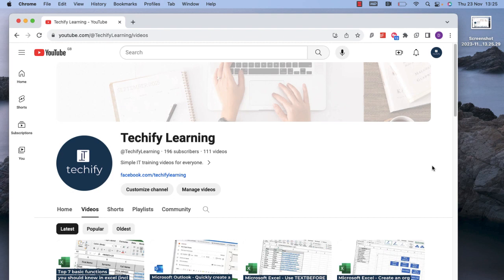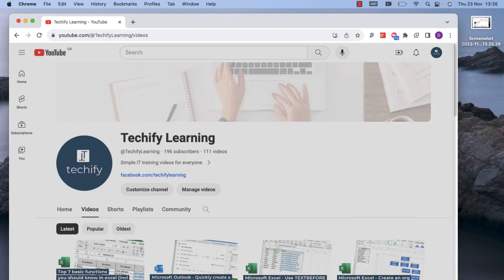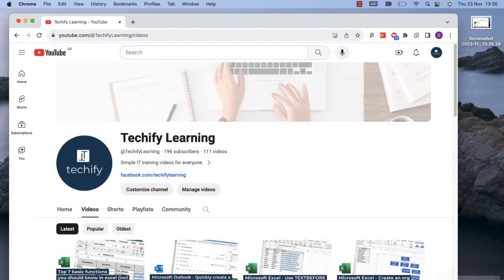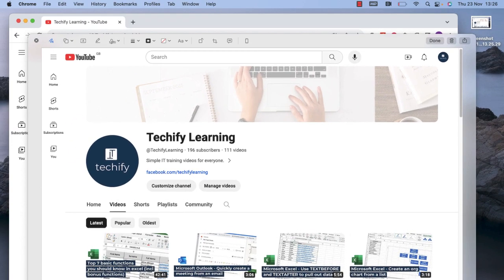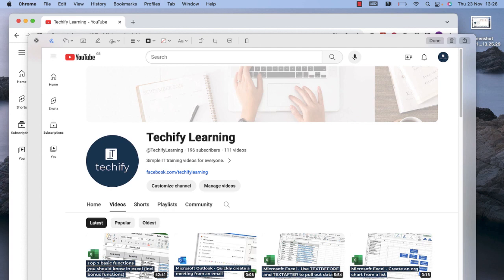Apple Mac - Using shortcuts to take screenshots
This video will look at how to take a screenshot on an Apple Mac.

Shift + Command + 3 for full screen
Shift + Command + 4 so you can select the part of the screen